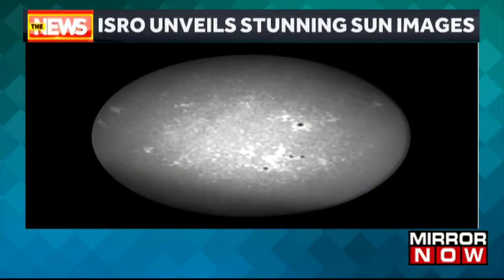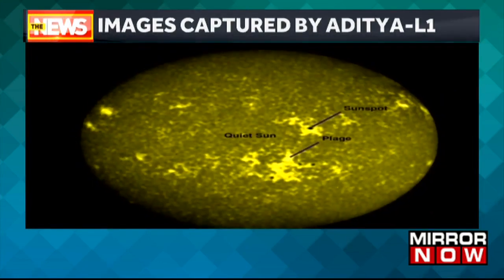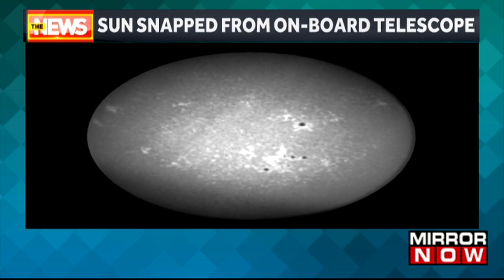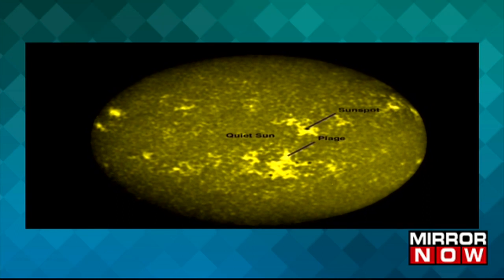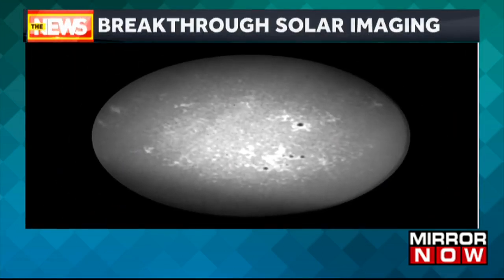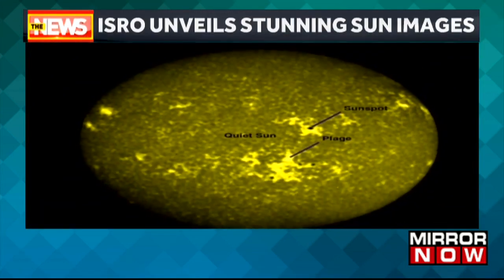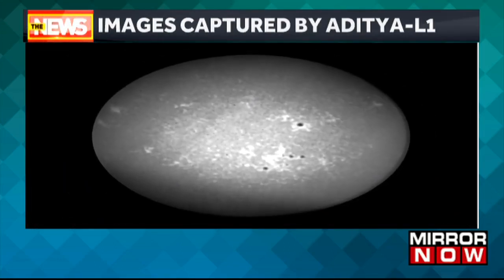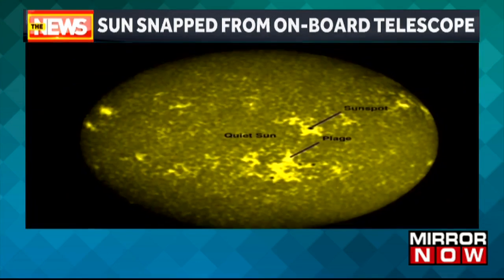ISRO Unveils Stunning Sun Images Captured By Aditya L1 | Latest News Updates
ISRO has unveiled a remarkable achievement by sharing stunning pictures of the sun clicked by the Aditya L1 space craft launched earlier this year. Watch the entire video to know more about the recent developments.

Pushed via Slike